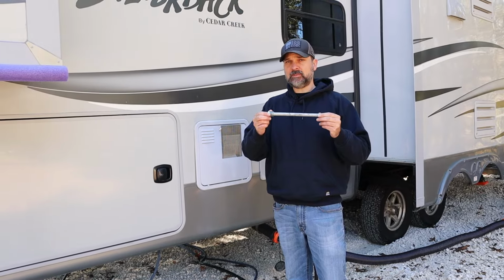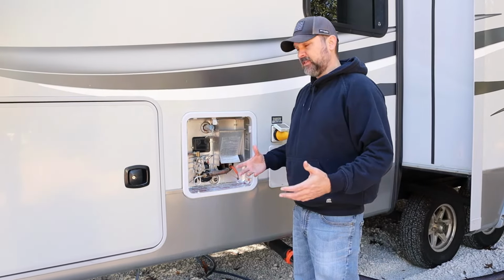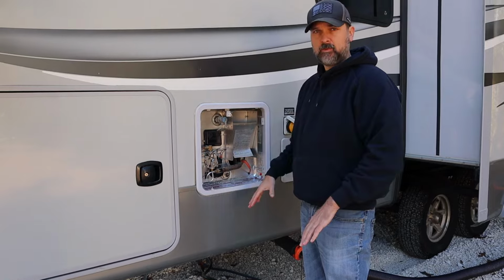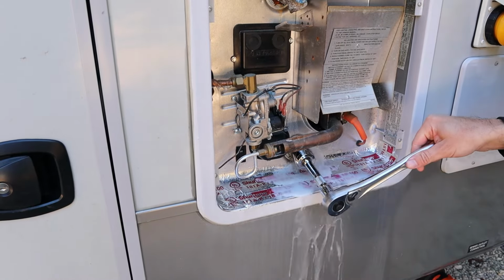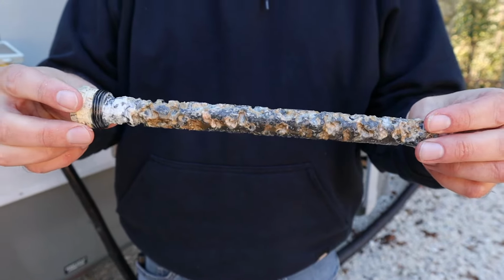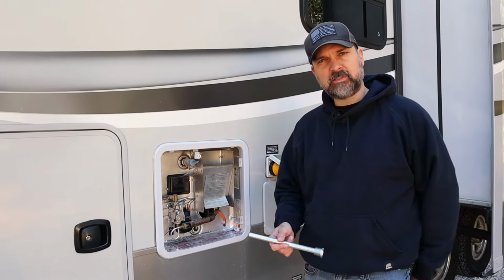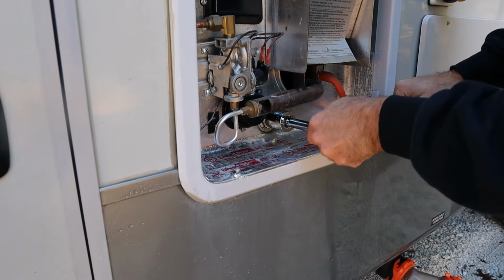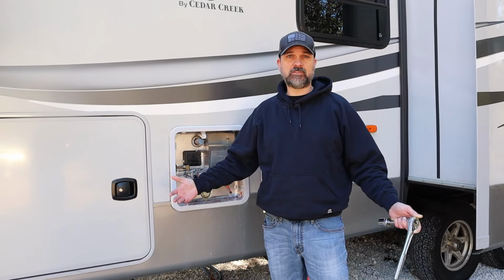How to Maintain Your RV Water Heater (and the mistake most people make)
Is your RV water heater slowly destroying itself from the inside? Most RV owners never think about their anode rod — and that's the mistake. In this video, Rob walks you through complete RV water heater maintenance: how to safely drain and flush your hot water tank, how to inspect and replace the anode rod (also called a sacrificial rod), and the one thing you should never do when turning your water heater back on.
This is one of the most overlooked RV maintenance tasks, and skipping it can corrode the inside of your tank over time. We cover it all step by step — including what tools you'll need, how to relieve water pressure safely, and how to use pipe sealant to seal it back up without leaks.
What you'll need:

1-1/16" socket with extension bar and ratchet
Replacement anode rod (link below)
Pipe dope / thread sealant
Tank flush tool (link below — optional but recommended)

Works for Suburban and Atwood RV water heaters with a dual fuel (gas + electric) setup.

📺 Watch our full RV maintenance playlist for more how-to videos
RV Living Yet is a participant in the Amazon Services LLC Associates Program.

RV Maintenance: How to Maintain Your RV Water Heater. Here is how to drain and flush your RV hot water heater. RV maintenance is very important to keep the integrity of the RV. Checking your hot water tanks anode rod helps the longevity of the hot water tank.

Work with us:
*RV Living Yet is a participant in the Amazon Services LLC Associates Program, an affiliate advertising program designed to provide a means for sites to earn advertising fees by advertising and linking to Amazon.com and affiliated sites.